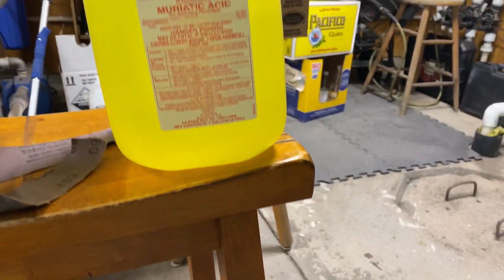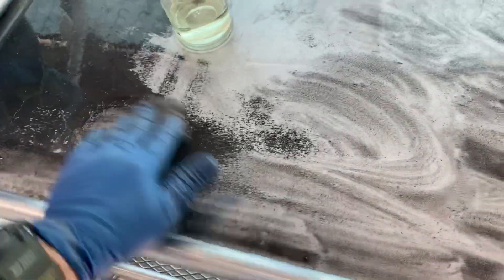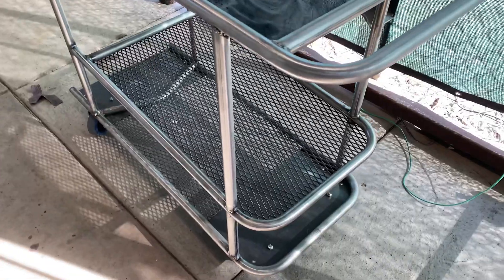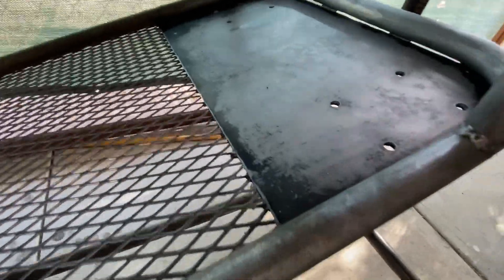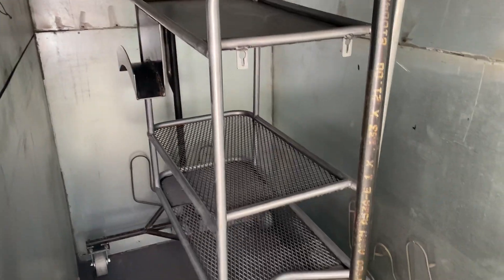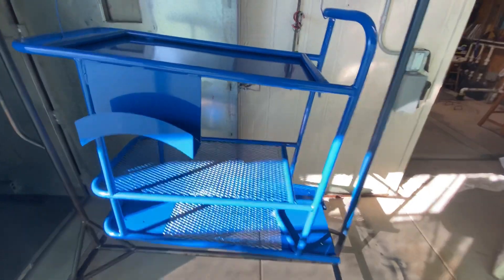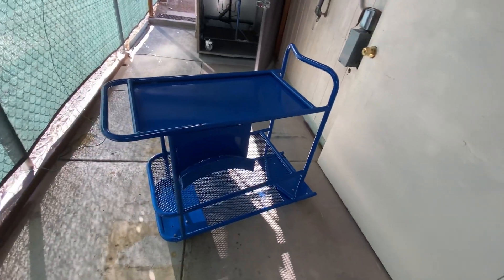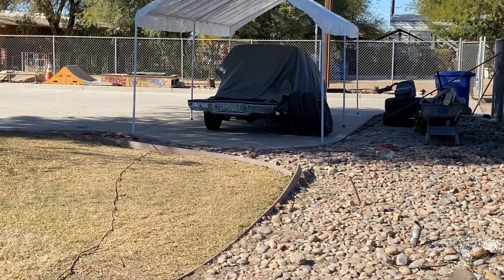Prep and powder coating a welding cart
Prep and powder coating a welding cart high gloss blue.